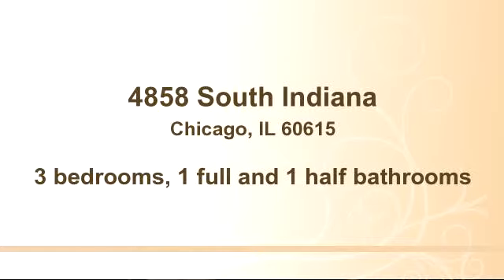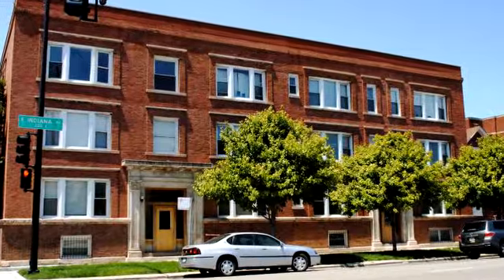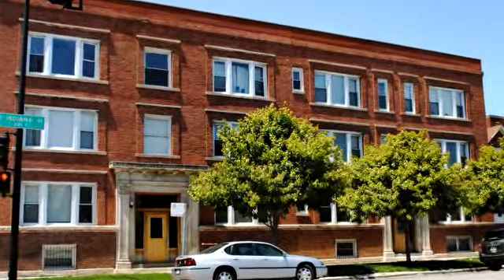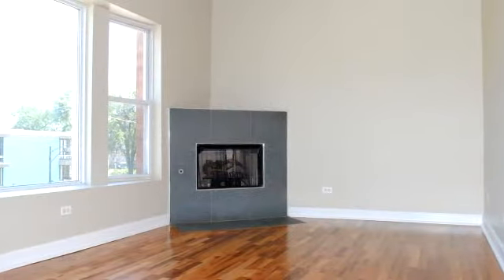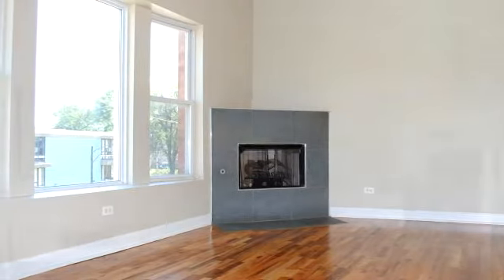Property for sale - 4858 South Indiana, Chicago, IL 60615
Bedrooms: 3
Bathrooms: 1 full and 1 half bathrooms
Square Feet: 1106
Price: $98,900
MLS ID:

12/13/2014 04:06:01 am

Last modified: